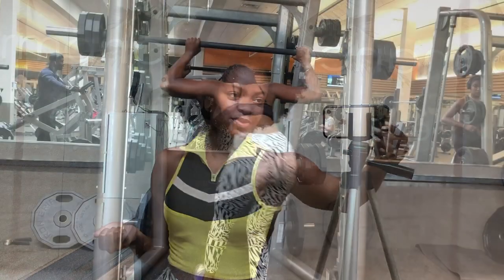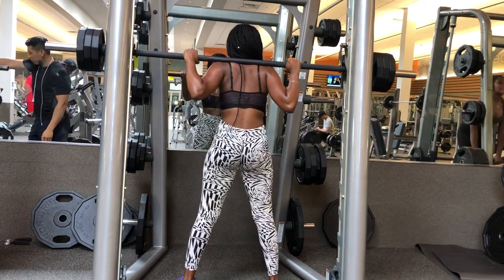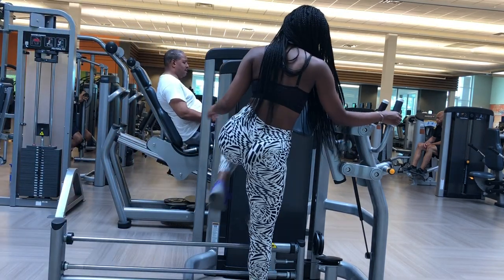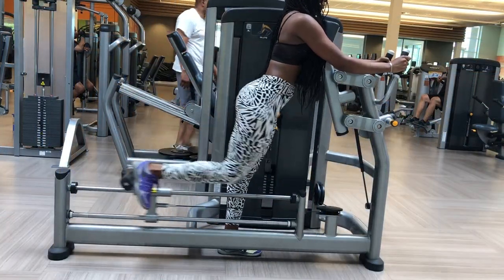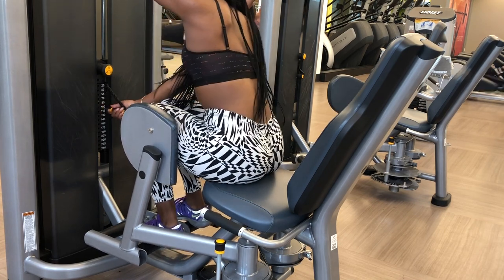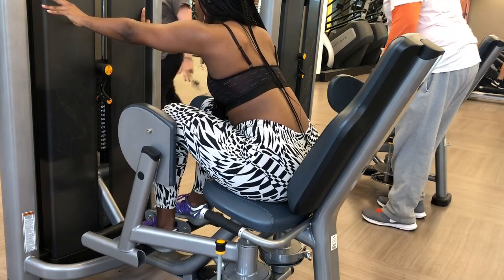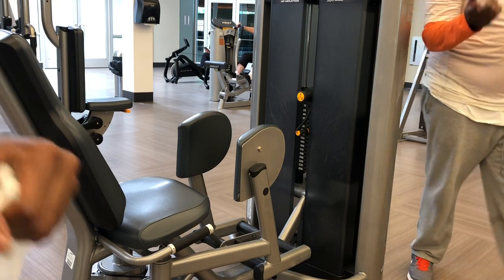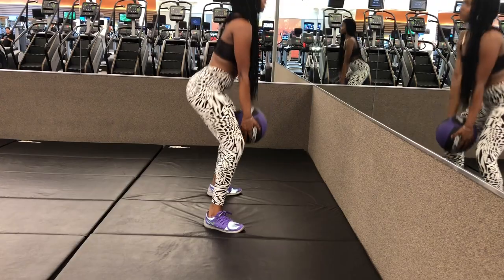Get A Bigger Butt (Beginner Friendly)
Hey loves here’s everything I did in detail.

Smith Machine Squats
4sets *12

Glute Kickbacks
4sets *12

Abductor Machine
5sets *12 (last set do until failure)

Adductor Machine
5sets *12 (last set do until failure)

Squats with Medicine Ball
4sets *12